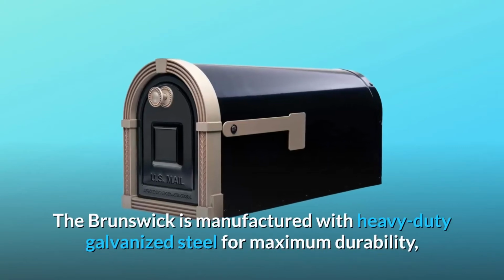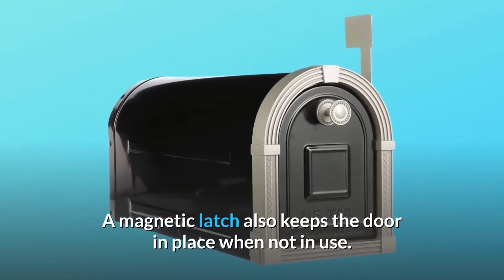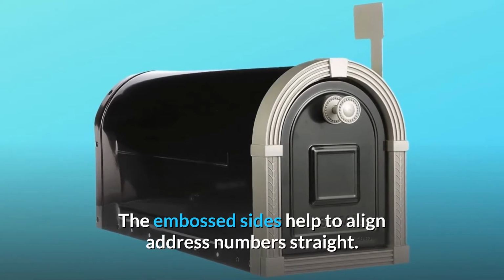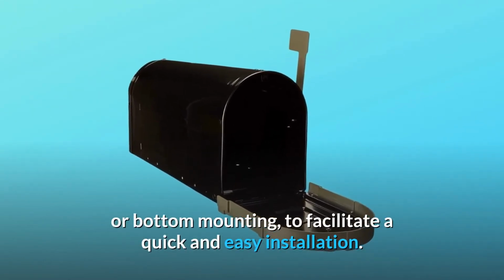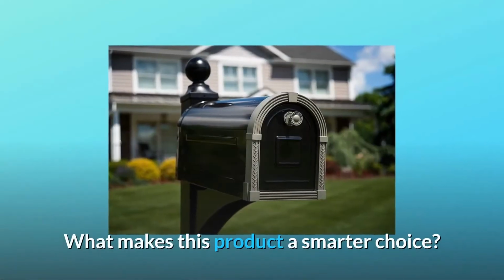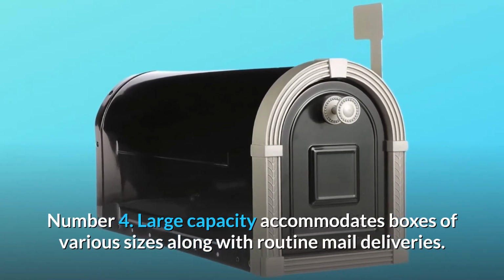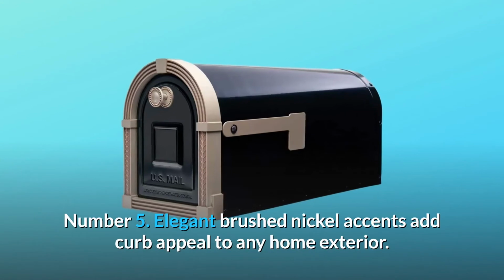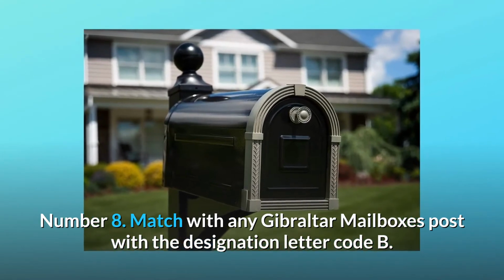Gibraltar Mailboxes BM16BSN1 Brunswick Rural Mailbox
Check Amazon's latest price (These things might go on Sale)

The Brunswick is made of heavy-duty galvanised steel for optimum longevity, and its massive scale provides plenty of storage space for mail and parcels. A decorative brushed nickel door trim, knob, and flag adorn this mailbox. When the door is not in operation, it is held in place by a magnetic latch. The embossed sides aid in straightening out address numbers. To make installation simple and convenient, the Brunswick comes completely installed with pre-drilled holes for side or bottom mounting.

Number 1: Made of heavy-gauge galvanised steel with added strength and durability.

Number 2: The black powder-coated finish helps to keep corrosion at bay.

Number three, a magnetic lock secures the entrance.

Number 4: Large volume accommodates a variety of package sizes as well as daily postal deliveries.

Number five. Elegant brushed nickel accents enhance the curb appeal of every house.

Number six is a professionally installed and ready-to-install mailbox.

Number 7: There is no mounting hardware included.

Number 8 corresponds to all Gibraltar Mailboxes post with the letter code B designation.

Searches related to Gibraltar Mailboxes BM16BSN1 Brunswick Rural Mailbox